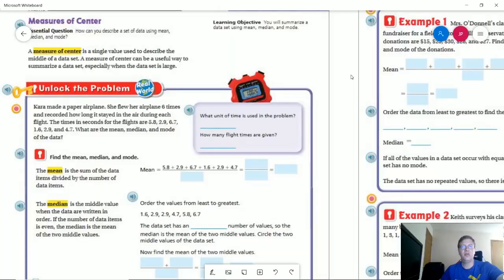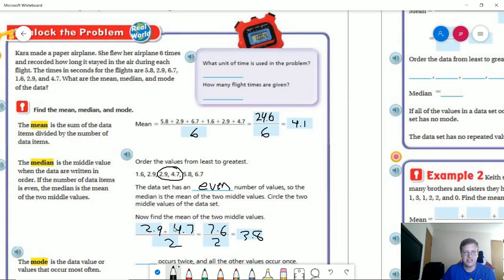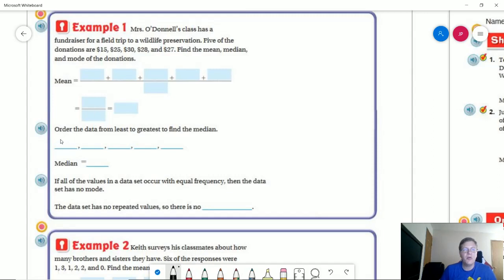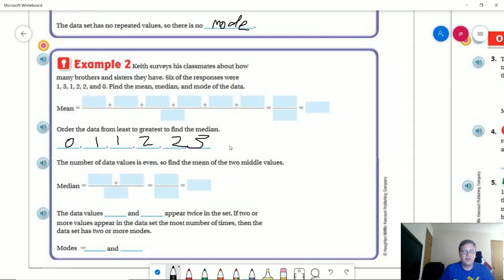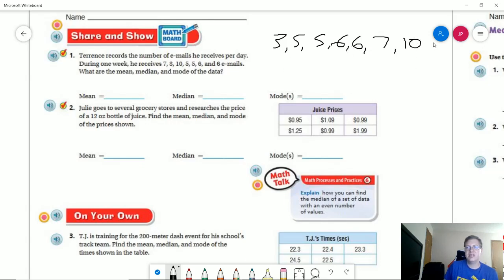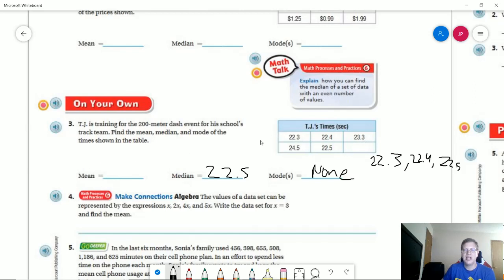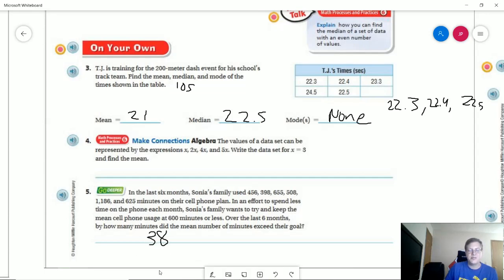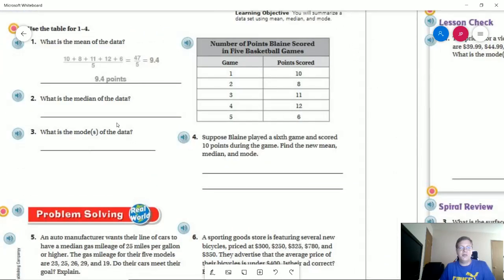6th Grade Go Math Lesson 12.6